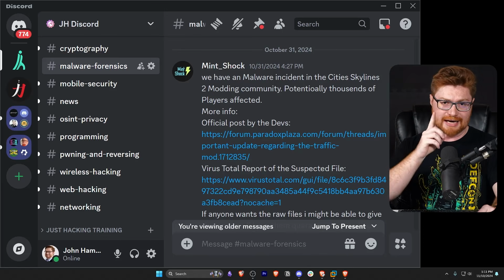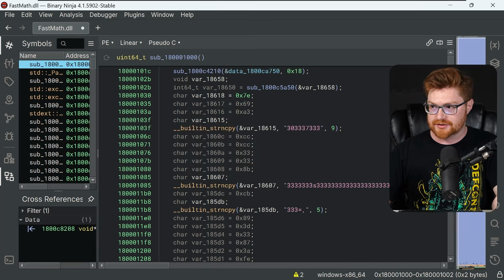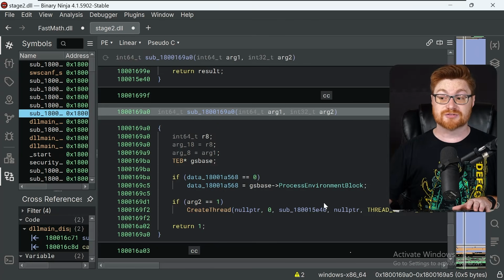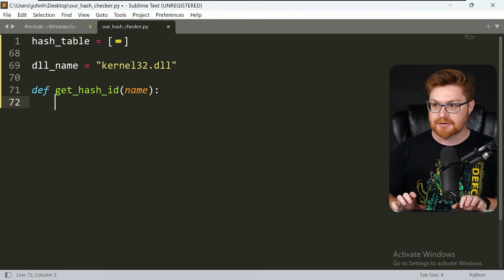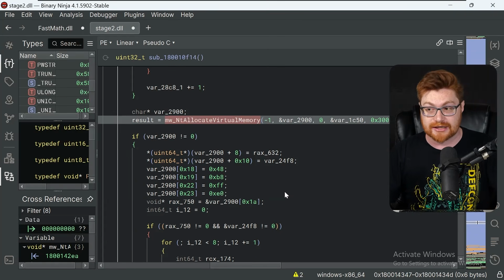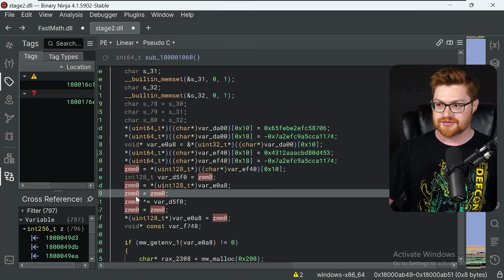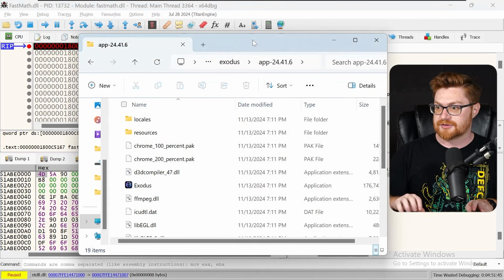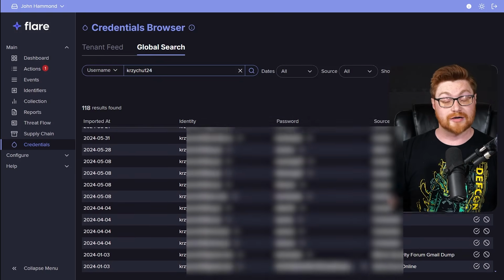Cities Skylines II Malware [FULL REVERSE ENGINEERING ANALYSIS]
|| Track down shady sellers, hunt for cybercrime, or manage threat intelligence and your exposed attack surface with Flare!